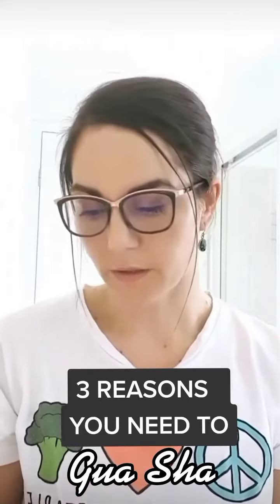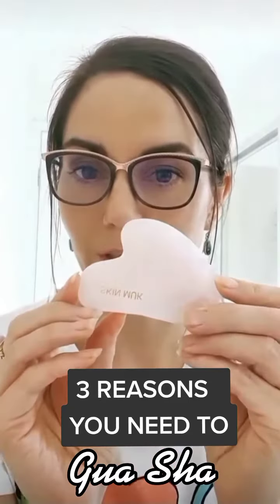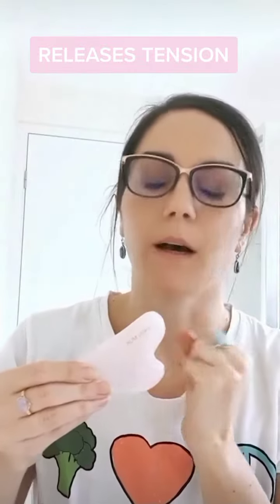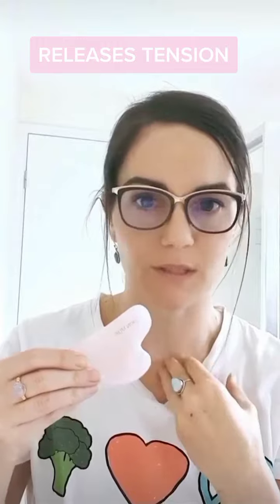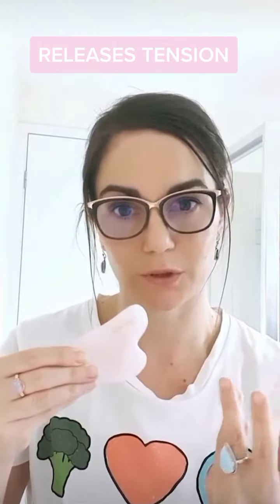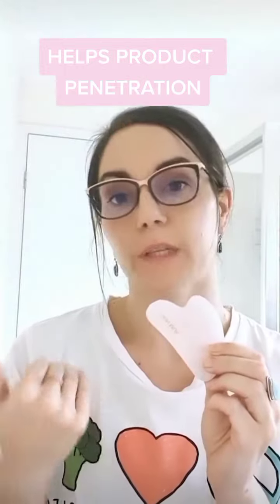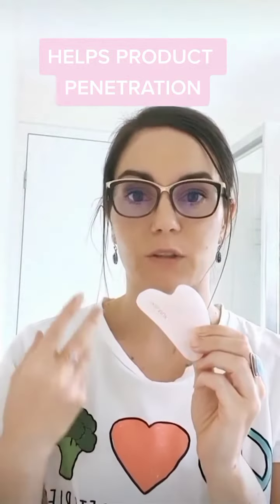Benefits of Gua Sha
Finish your day and release facial tension with the best Rose Quartz Gua Sha in Australia. After cleansing, apply facial oil whilst using the Gua Sha in a scraping motion, follow our instructions to add energy back into your skin!

Hot Tip! Keep your tools in the fridge for an extra cooling/de-puffing result!

GUA SHA BENEFITS:
Aids Lymphatic Drainage
Releases Facial Tension
Helps Product Penetration
LEARN HOW TO USE GUA SHA
Check out our blogs on for facial oil tips and tricks how to use facial oils. As well as, learning more about the amazing benefits of Gua Sha.

Watch this How to Gua Sha video for 5 simple Gua Sha Rose Quartz exercises to do everyday.
The Rose Quartz Gua Sha is not intended to diagnose, treat, cure, or prevent any disease. If you have any skincare concerns please seek the advice of a qualified medical professional in Australia.

Colour: Colour may vary due to the nature of Genuine Rose Quartz

Buy Gua Sha today, shipping throughout Australia.

 or purchase one out our Rose Quartz Gua Sha